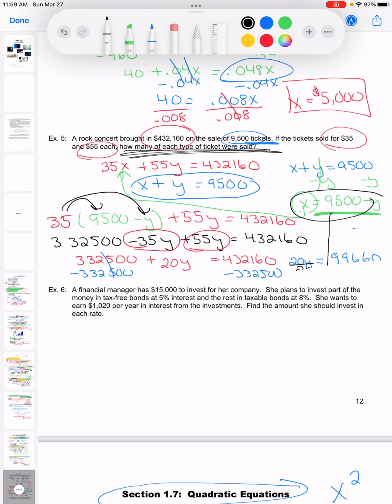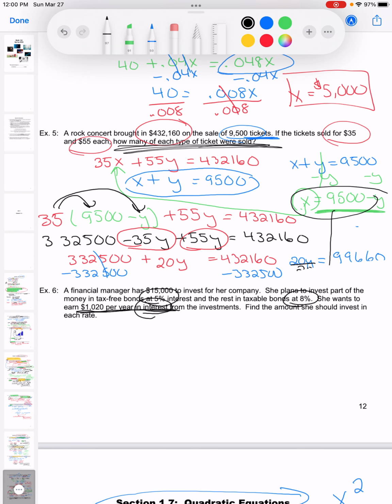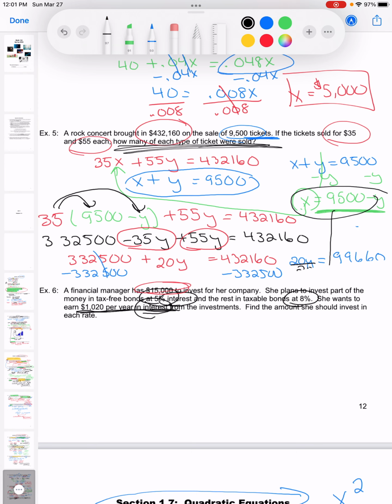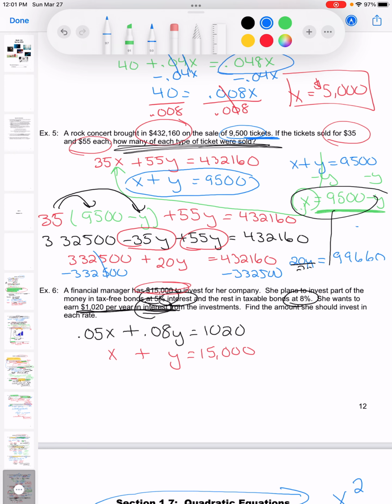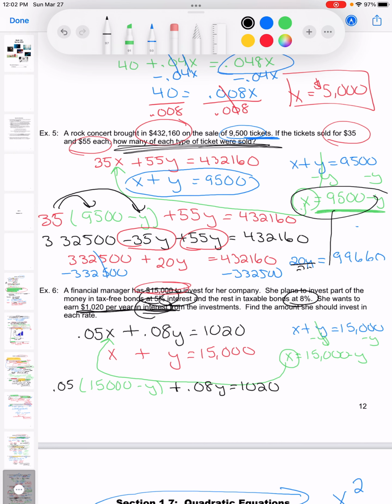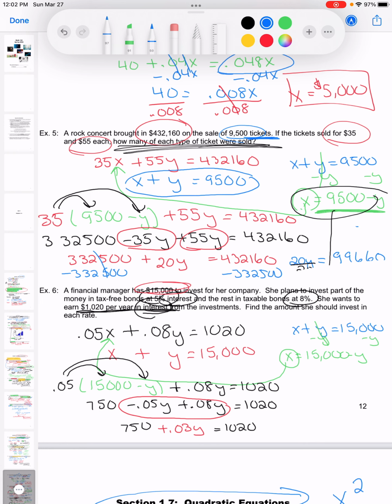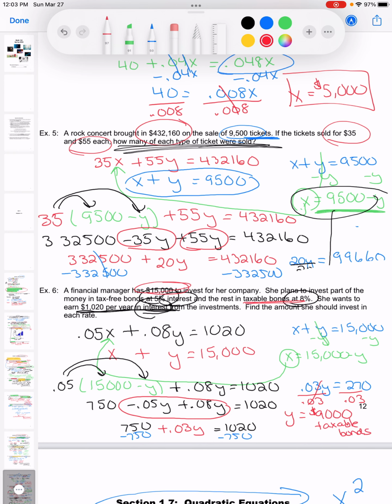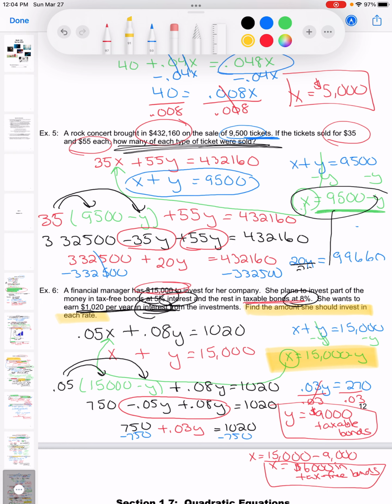First Degree Equations with Business Applications Part 3